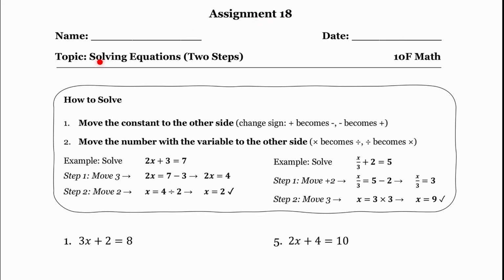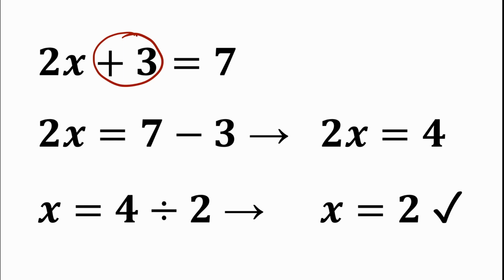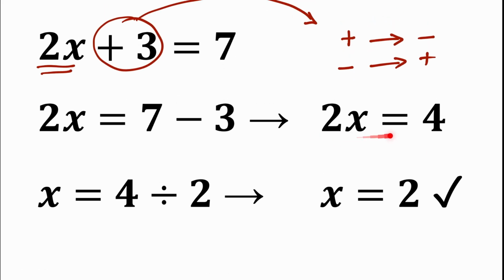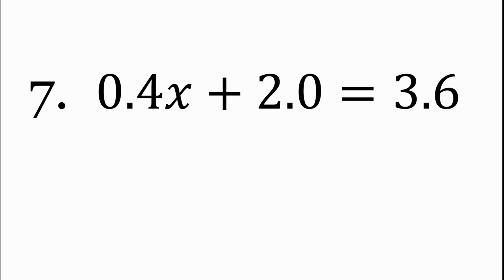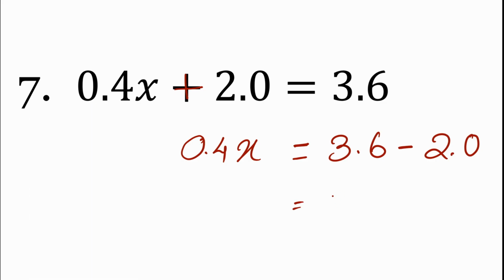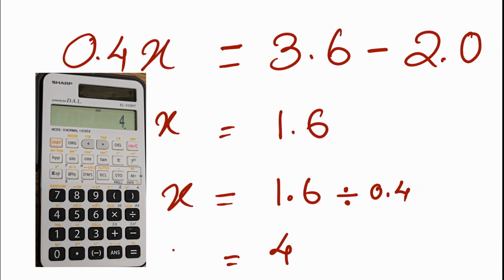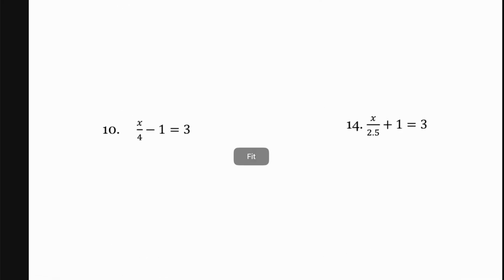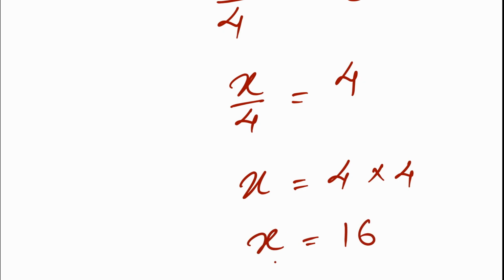Assignment 18 Grade 9